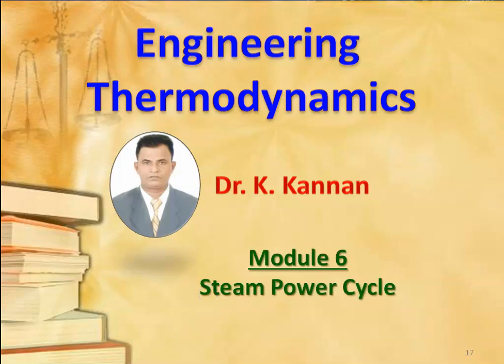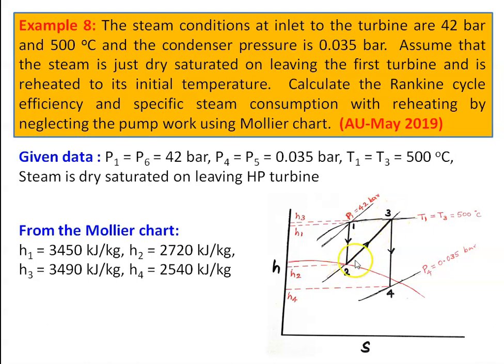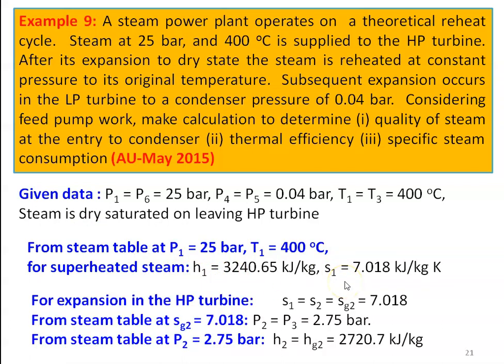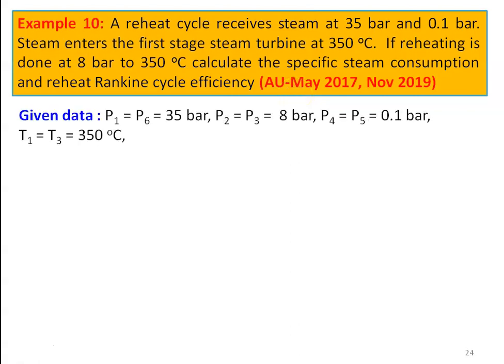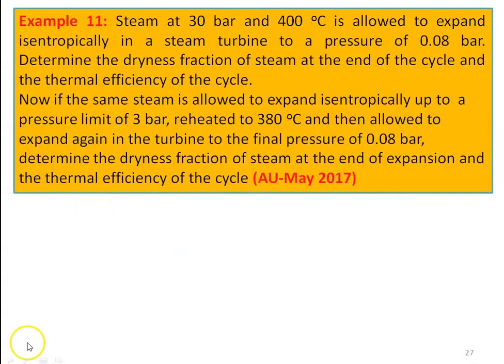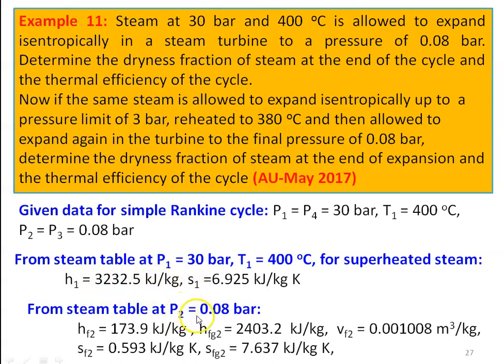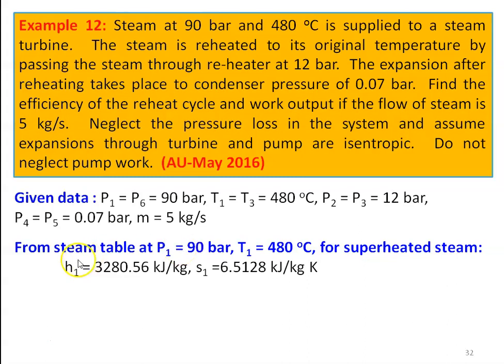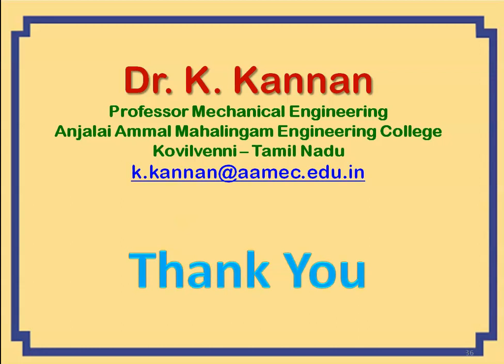ETD 604 Problems in reheat Rankine Cycle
Problems in reheat Rankine Cycle